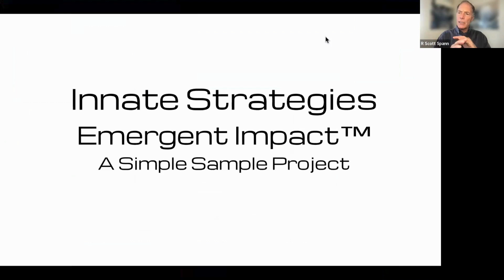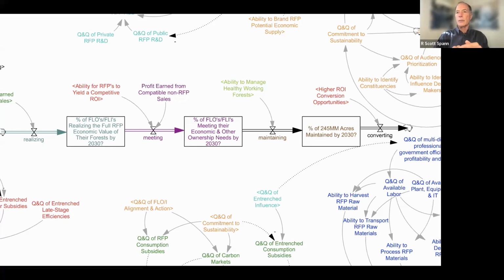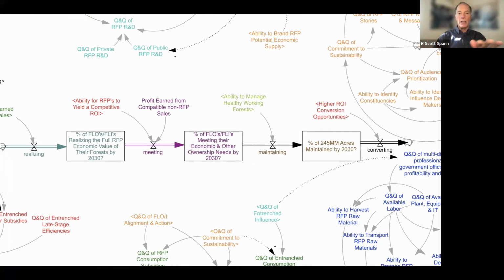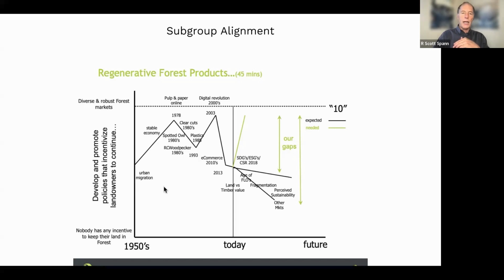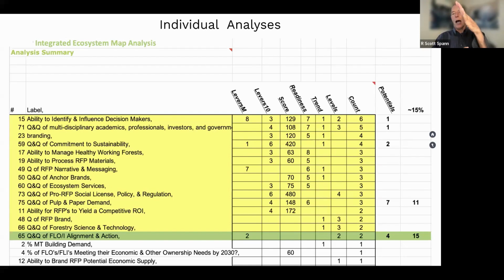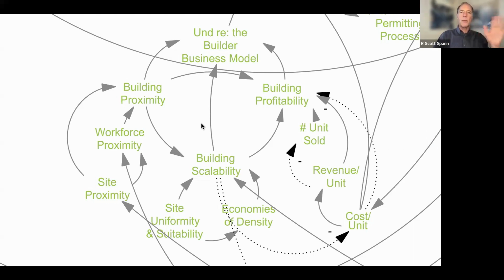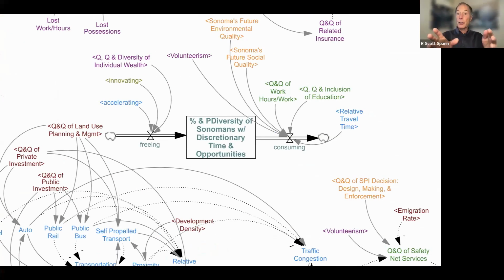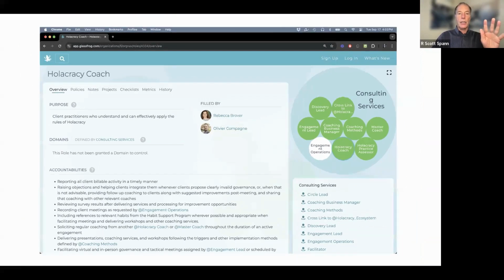Emergent Impact™: A Simple Sample Project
Here's a relatively simple project demonstrating just how powerful working in this way can be - the kinds of surprising insight and alignment that emerges when you create the right initial conditions employing well-tested principles, practices, & processes.